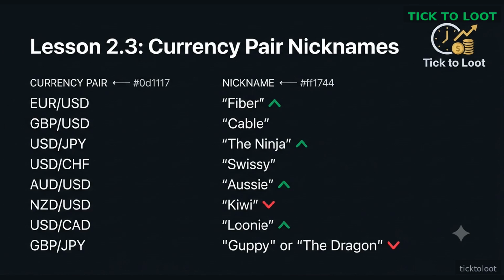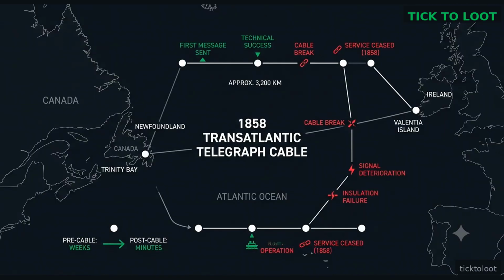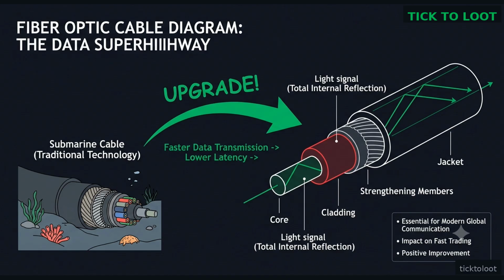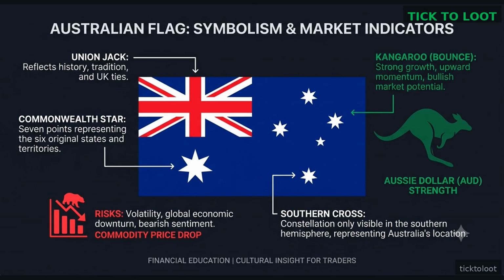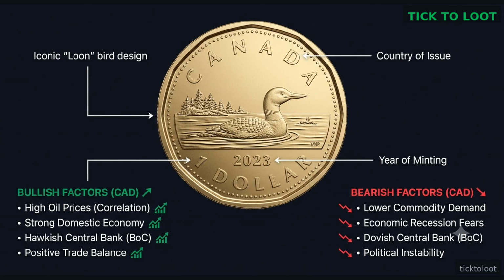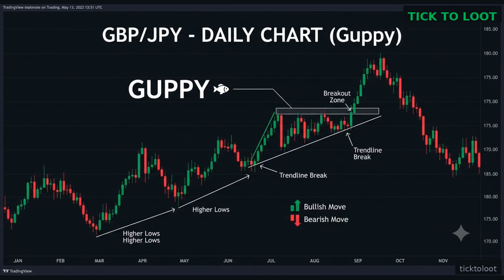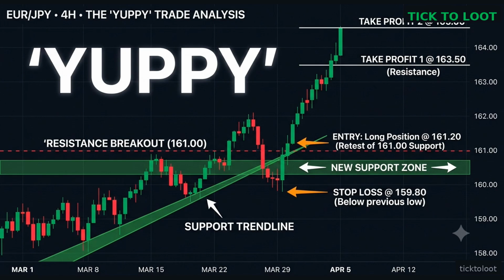Unlocking Currency Pair Nicknames for Beginners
In this video, we'll explore the world of currency pair nicknames, including Cable, Fiber, Aussie, Kiwi, Swissy, Loonie, Guppy, and Yuppy. By the end of this lesson, you'll understand why these nicknames matter and how to recognize them.

📈 TICK TO LOOT — Turning Ticks into Treasure

📚 Unit 2: Currency Pairs
🎓 2.3 — Currency Pair Nicknames